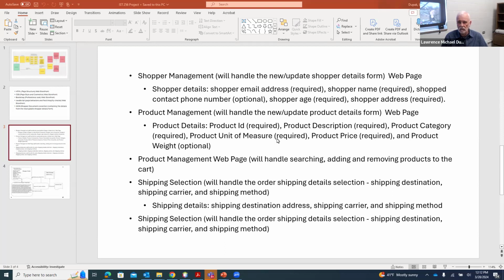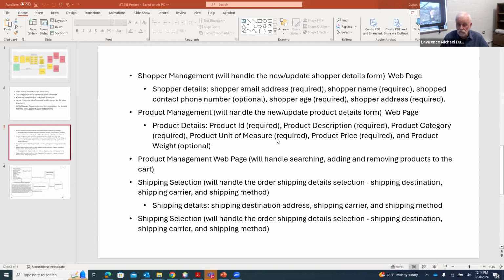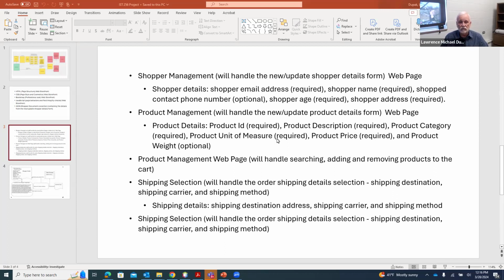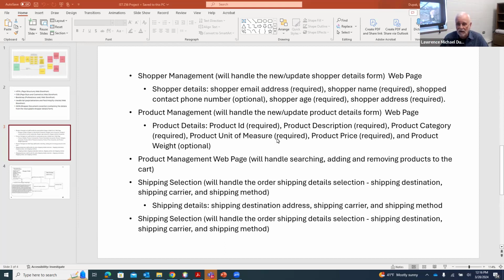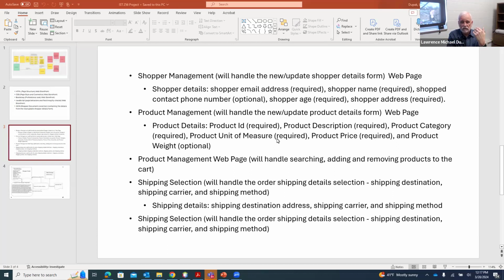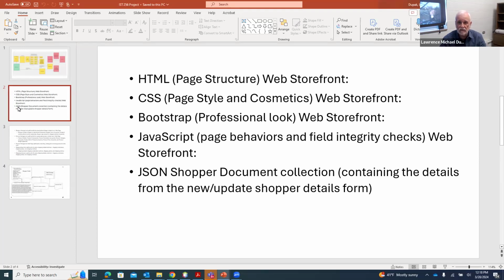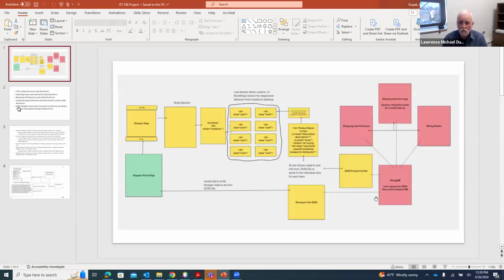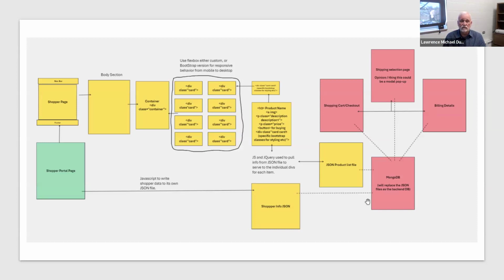IST 256 Group project front end 2